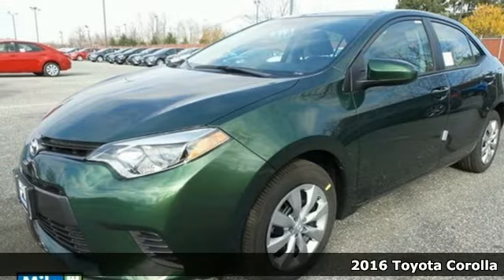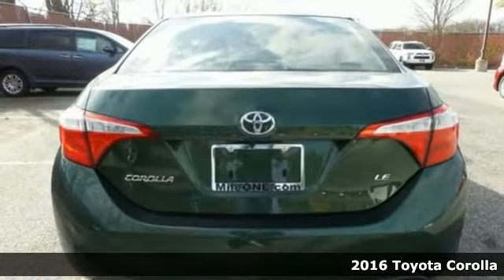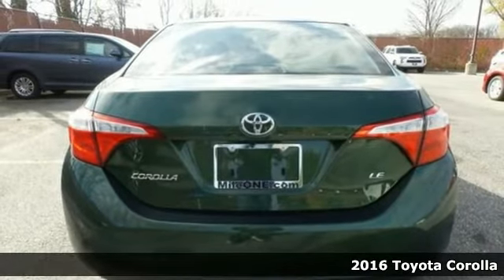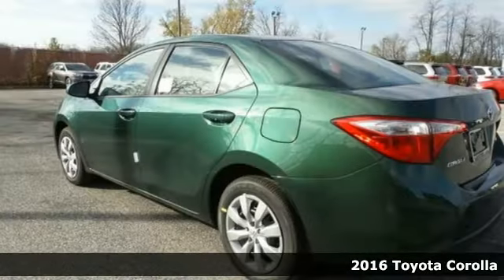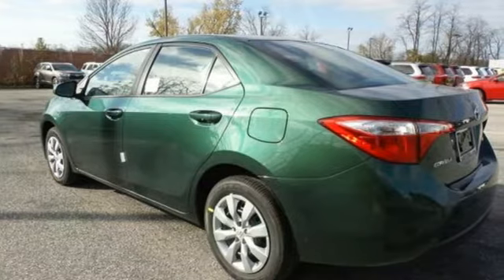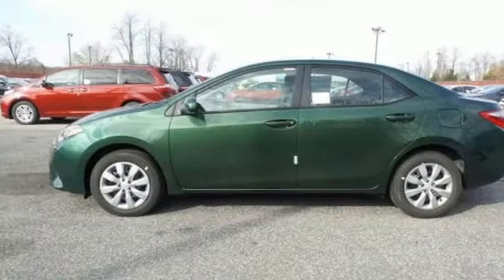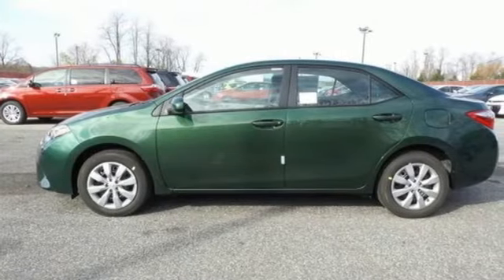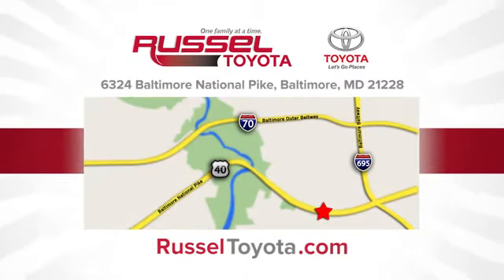2016 Toyota Corolla Baltimore, MD #160461 - SOLD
Year: 2016
Make: Toyota
Model: Corolla
Trim: LE
Engine: 1.8L I4 DOHC Dual VVT-i
Transmission: CVT
Color: Green
Interior: Ash
Stock #: 160461
VIN: 2T1BURHE7GC543802

Address:
6324 Baltimore National Pike